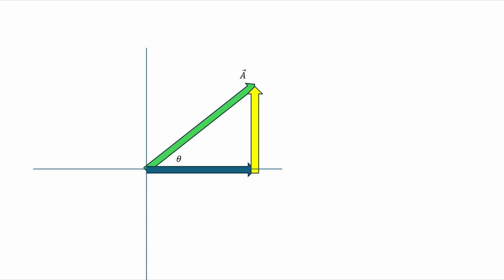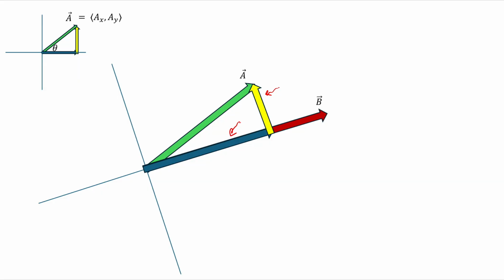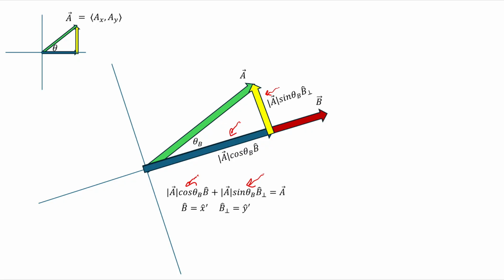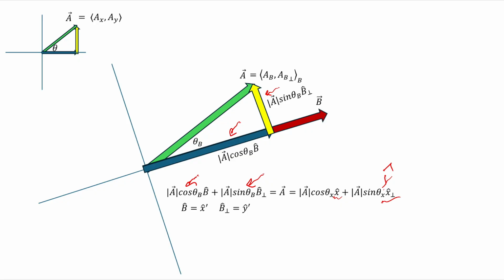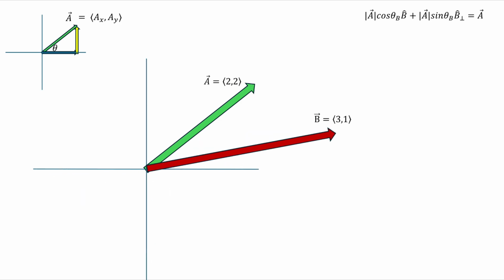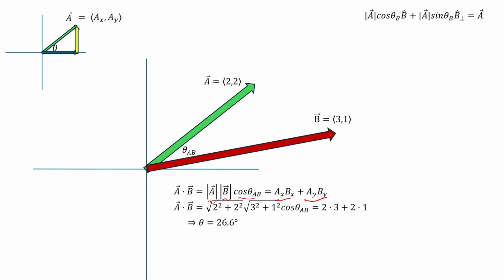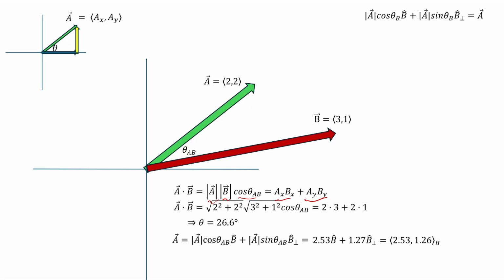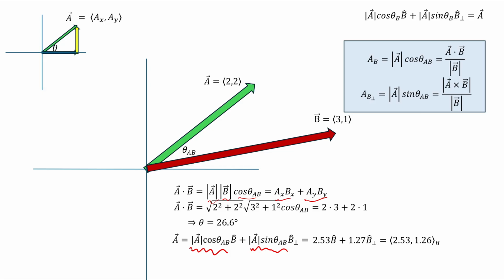Finding the Components of One Vector Along Another Vector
Here we see how to decompose a vector along arbitrary axes.